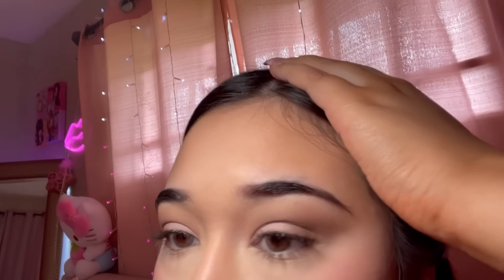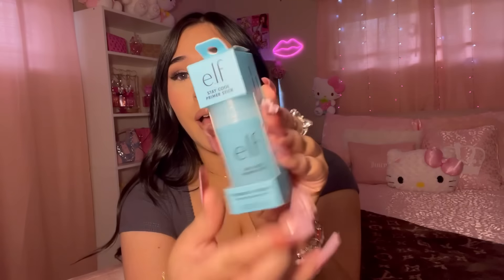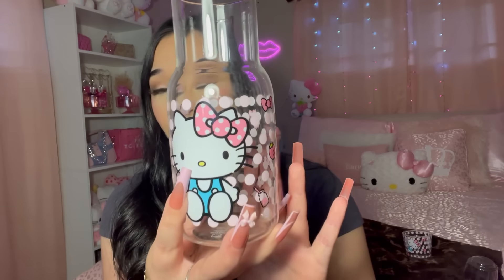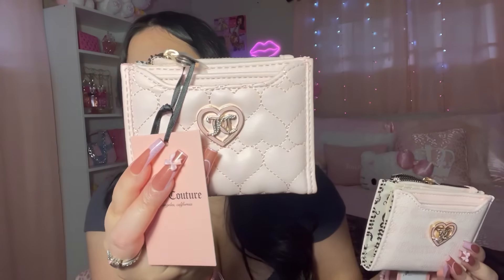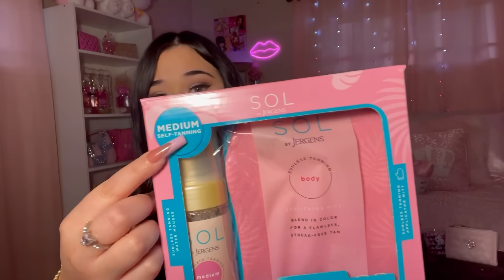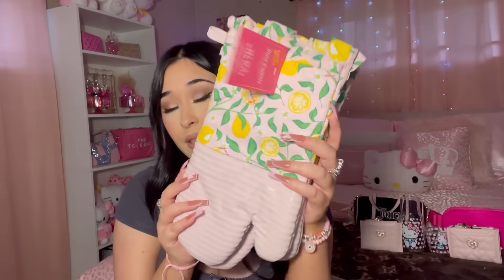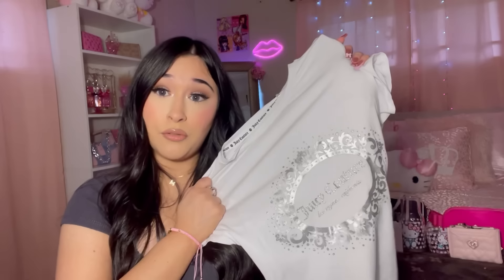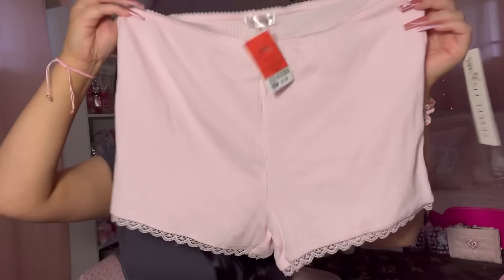GIRLY COLLECTIVE HAUL ♡ | Ross, Tj maxx, & Target (all things juicy, pink, & girly)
Collective haul 2024 🦋💓

🎀 𝒏𝒂𝒎𝒆 𝒐𝒇 𝒄𝒐𝒏𝒕𝒂𝒄𝒕𝒔 🎀

♡Asa Green

♡Asa Gray

♡SL29 Gray

♡SL29 Blue